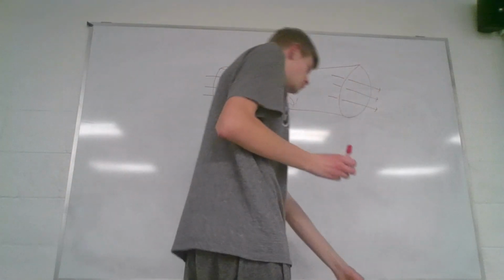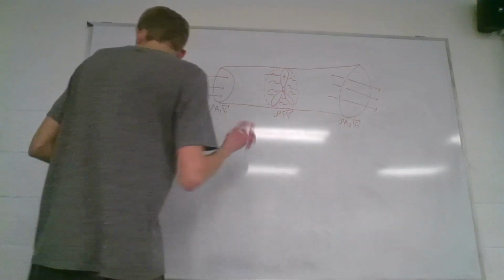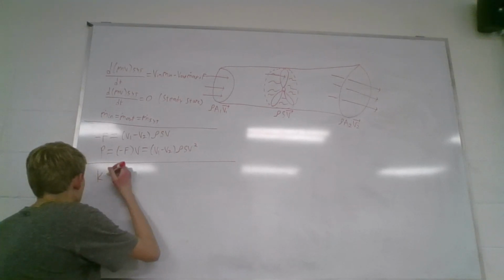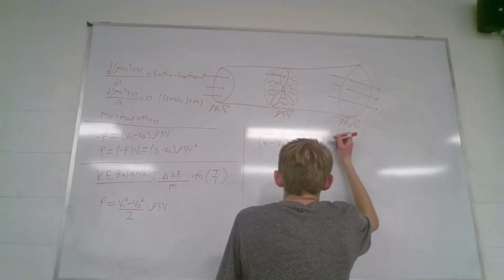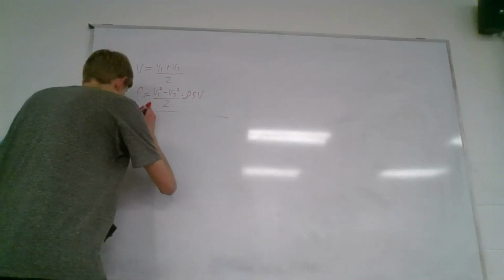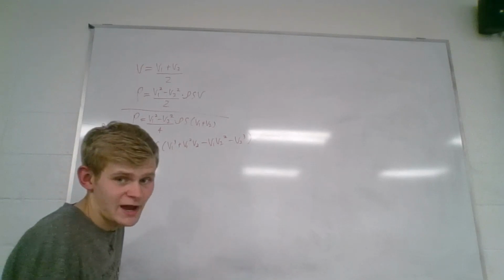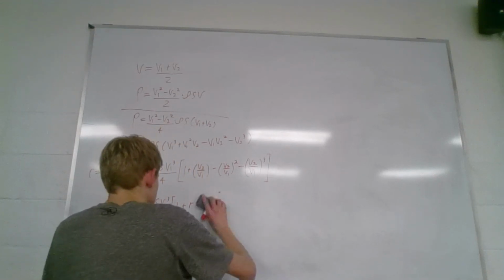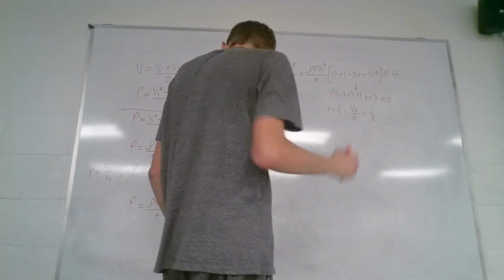Transport HW5 V2